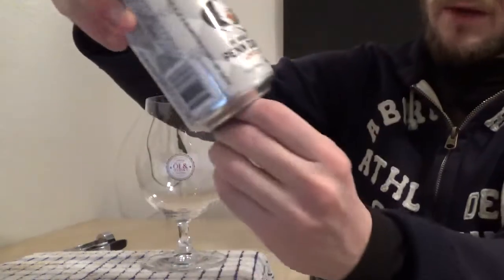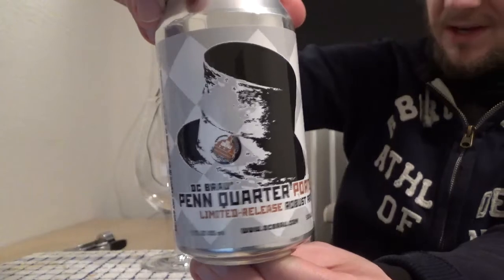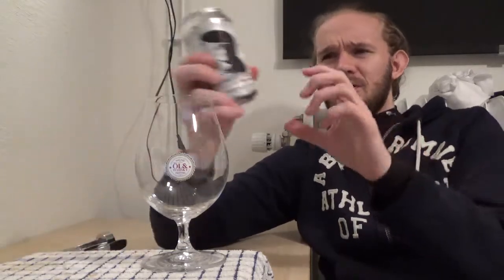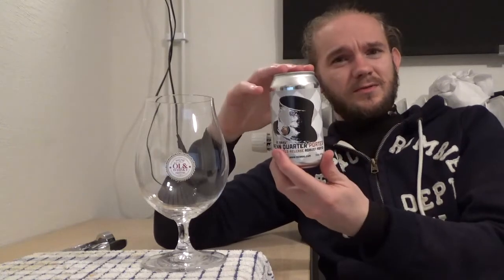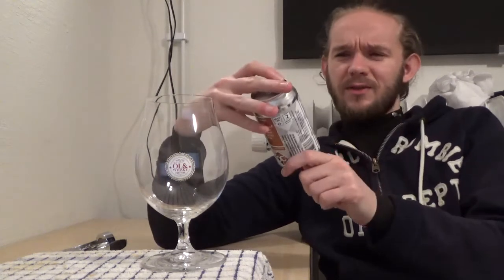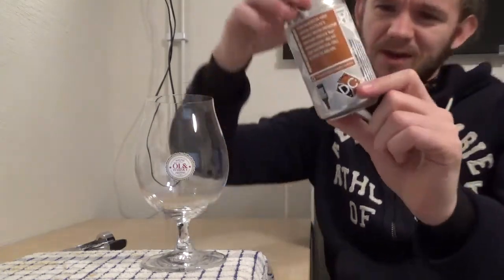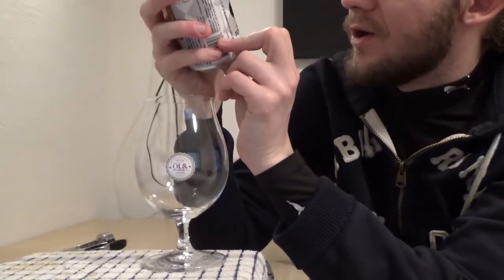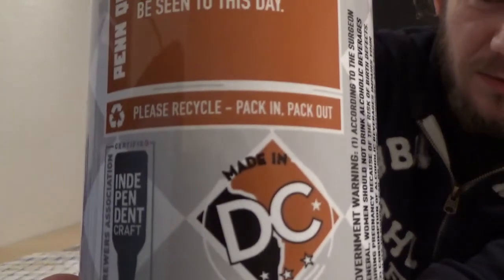Beer Review #1616: DC Brau Brewing Co. - Penn Quarter (DC, USA)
Review of the Penn Quarter, a Porter, from DC Brau Brewing in Washington DC, USA.